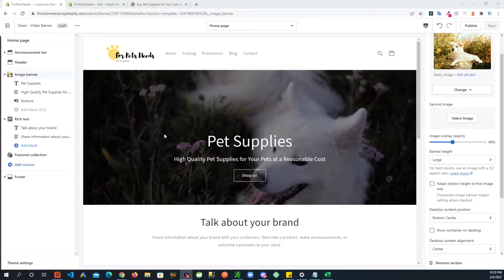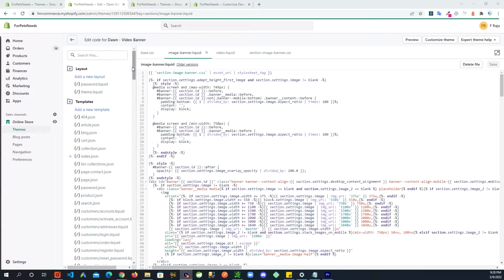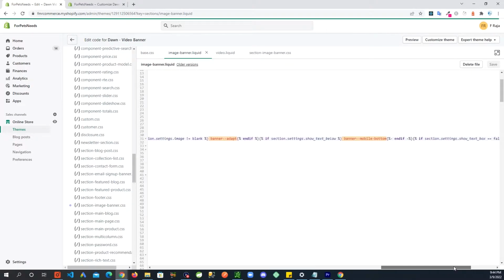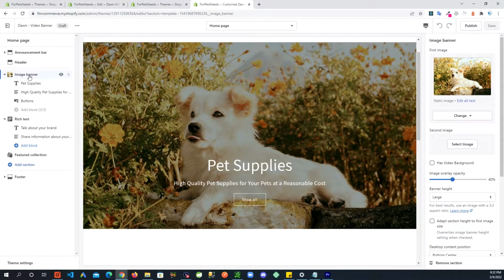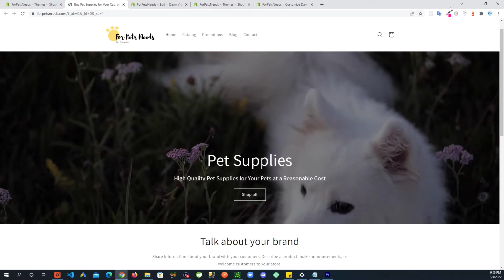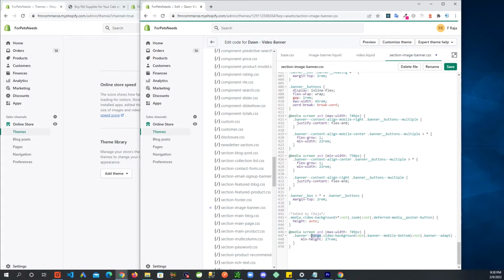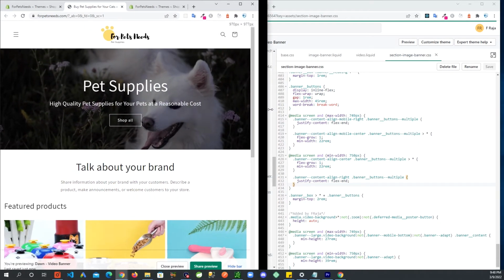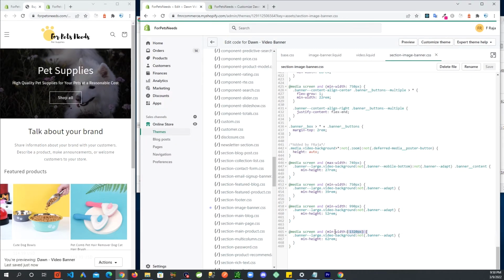Add Video Background To Shopify - Dawn Theme Customization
In this tutorial I will show you how you can customize your Shopify Dawn Theme to show a background video on the image banner. I will show you how you can add a setting to the hero on homepage to show a video background, yet still keep using an image if you want to.
I will also give you tips to modify your CSS so your video background looks good on all screen sizes.

Timestamps:
00:00 Intro -  video background
00:53 Upload video file
01:41 Backup Your Theme
02:20 Make code changes to add video background option
06:31 Add CSS media queries to fix width issue on different screen sizes
11:47 Tips to fix dimensions for the video background
13:18 Final review of hero/image banner background implementation

I have posted the code here, please make sure to follow the video to see where each piece of code goes.